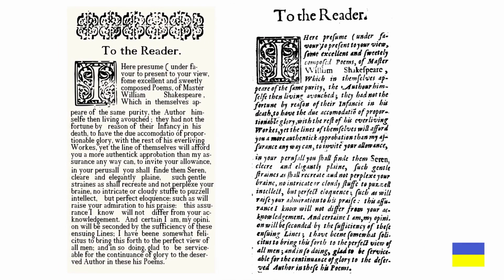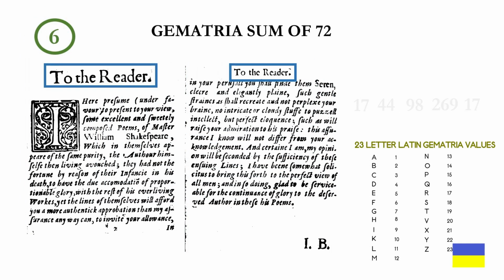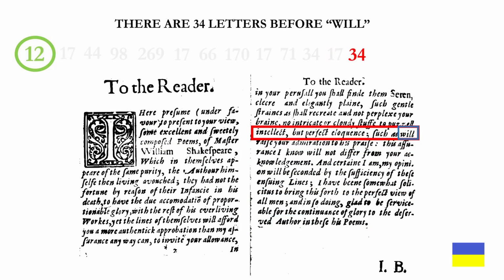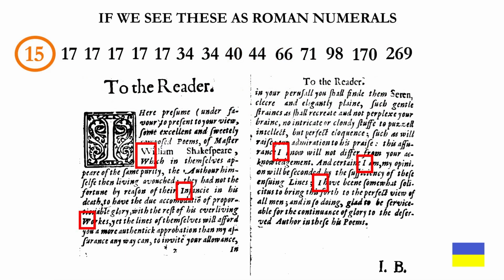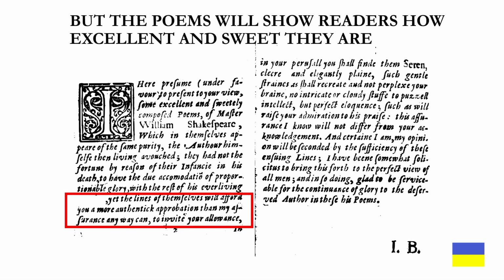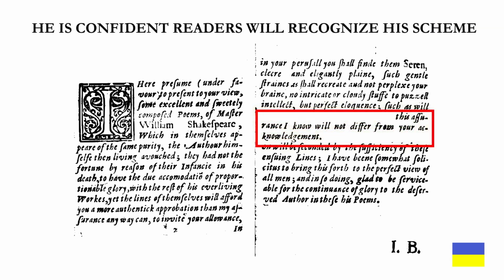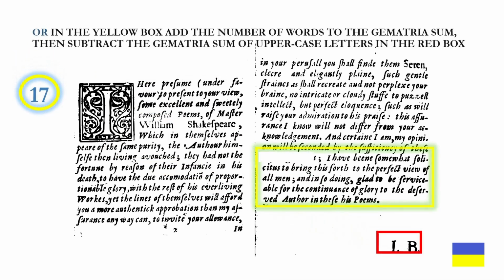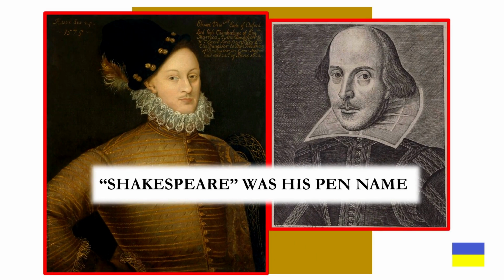Secrets of John Bensens 1640 Preface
The Shakespeare authorship game was played over many decades by several generations of writers and artists. From 1593 to 1760 and perhaps beyond many of them knew the name was a pseudonym for the 17th Earl of Oxford and gave hints and clues in their art about the playwright.

One collection stands out for its approach to the sonnets: the Collected Poems of Wil. Shakspeare  from 1640. Scholars have maligned it and ignored it because it omits selected sonnets from the 1609 quarto and includes poems written by others, so by today’s standards it is not a single-author collection but an anthology. Yet there are many clues that the editor and some of the poets within knew the name William Shakespeare was a cover for the most brilliant literary mind of Renaissance England, Edward de Vere.

In this video I show how the editor Jon Bensen gives numerical and verbal clues in the preface that point to the hidden author behind the name on the title page. Out of necessity it is number-heavy.
Some useful links:
AUTHORSHIP BOOK
Journalist Elizabeth Winkler has written the best book on the history of the Shakespeare Authorship Question to date, When Shakespeare Was a Woman and Other Heresies: How Doubting the Bard Became the Biggest Taboo in Literature currently available on Amazon and where fine books are sold.
The first link is to a YouTube video interview with her from 2020, the rest are to her book.
VIDEO CHANNELS
I recommend starting with Alexander’s playlist Who Knew before diving into the other playlists.
John Anthony’s detailed videos are mostly on the sonnets. I recommend starting with his first video since the rest follow from it
Groundbreaker Films has an excellent multi-award winning documentary and excerpts can be viewed on their channel
PODCASTS
Steven Sabel is the host of the always entertaining podcast Don’t Quill the Messenger on the Dragon Wagon podcast network. He and his guests informally explore the authorship game in entertaining converstations which run the entire range of ideas and perspectives on the authorship issue.
The De Vere Society has recently launched their own podcast series 174T:
Here is a new podcast called Much Ado About the AQ hosted by Acast:
OXFORDIAN SITES
The best sites to start with information on de Vere are the following: